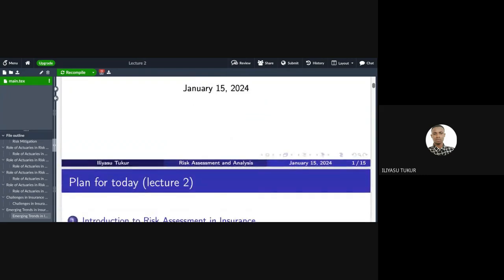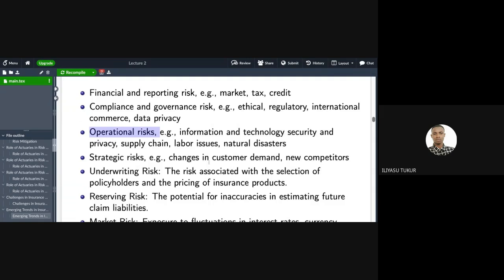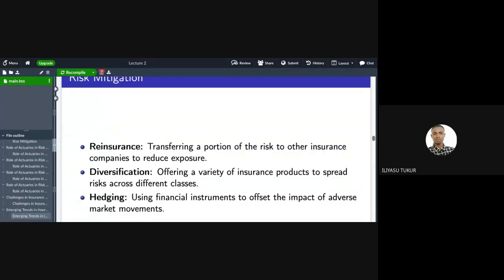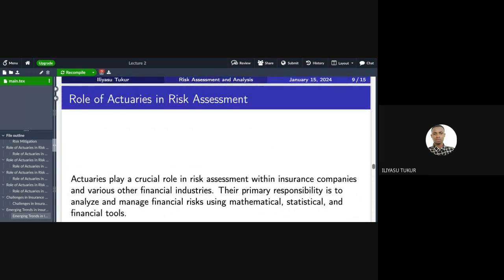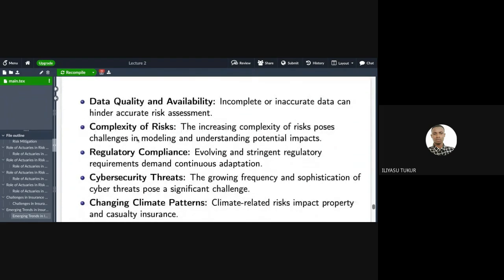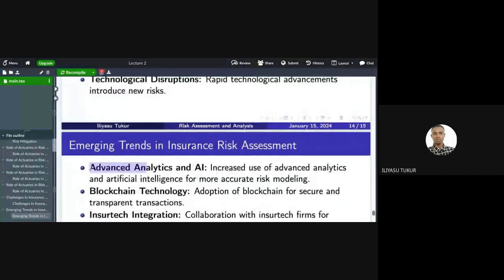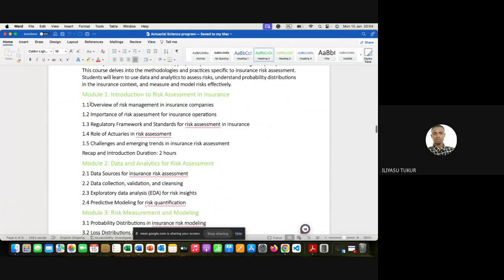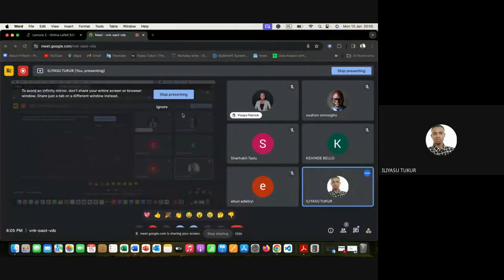Lesson 2: Risk Analysis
Risk Analysis is the process of identifying, assessing, and prioritizing potential risks that could negatively impact an organization, project, or decision. These risks can come from various sources such as financial uncertainty, operational failures, legal liabilities, and natural disasters. By analyzing risks, organizations can make informed decisions to mitigate or manage them.